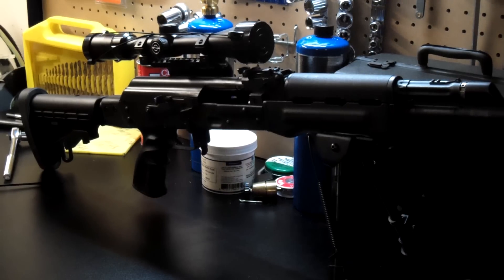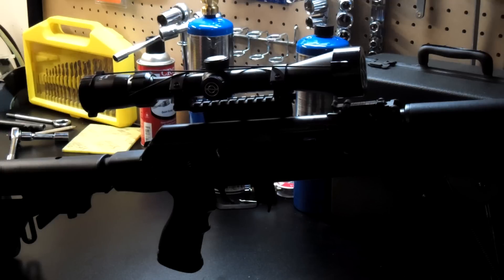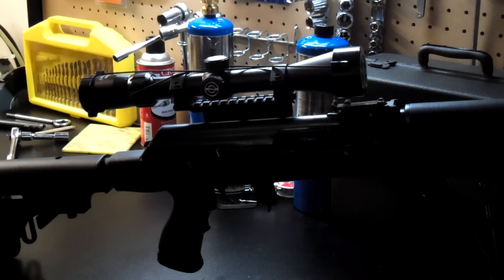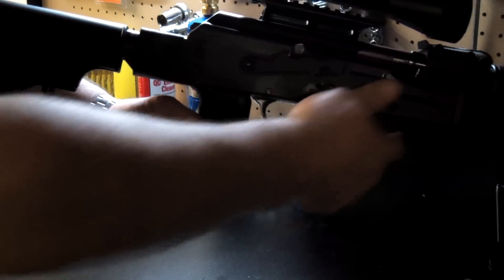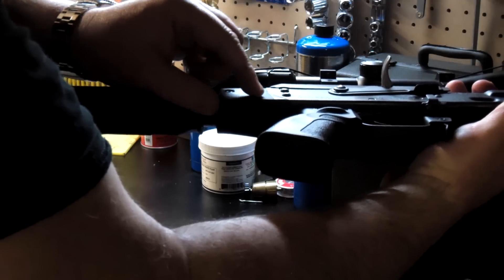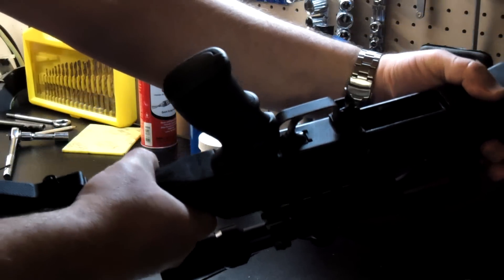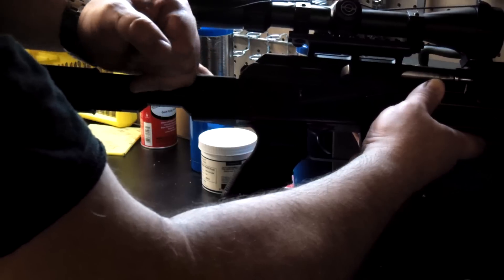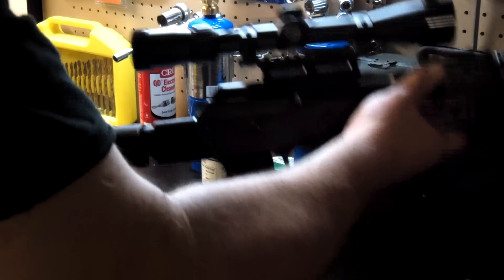Tactical Stock for Zastava Yugo M77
With little Dremel work and some epoxy I adapted Tapco Intrafuse Tactical Stock for M70 ($50.00 everywhere) to fit perfectly my Zastava Yugo  M77.